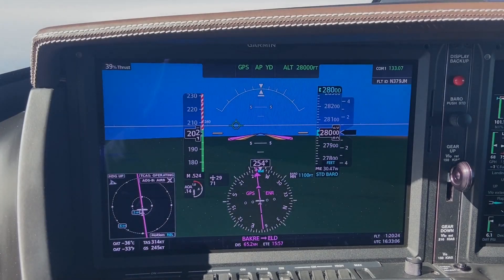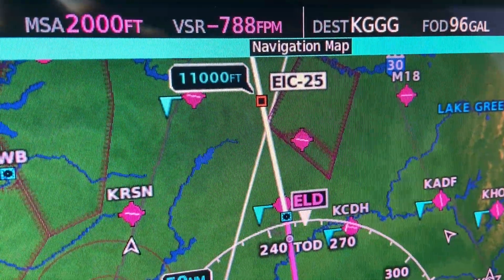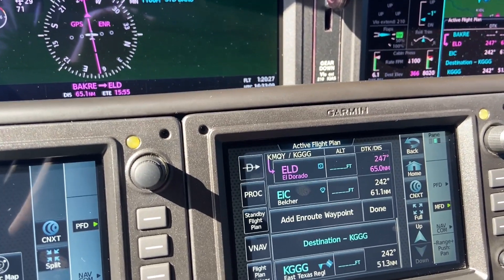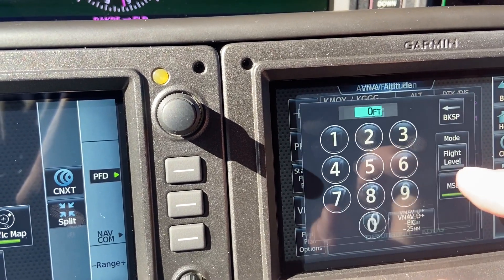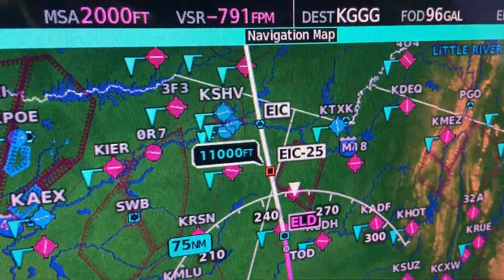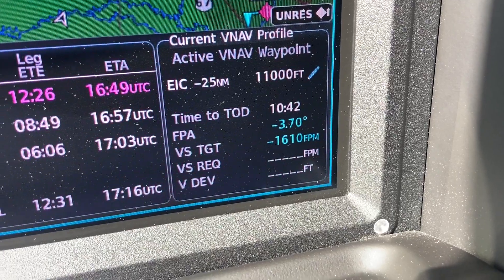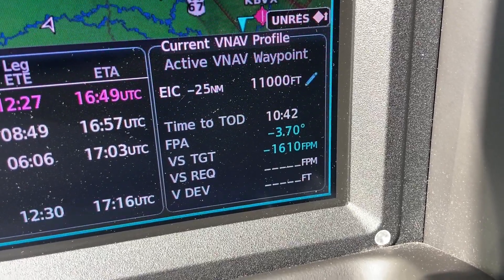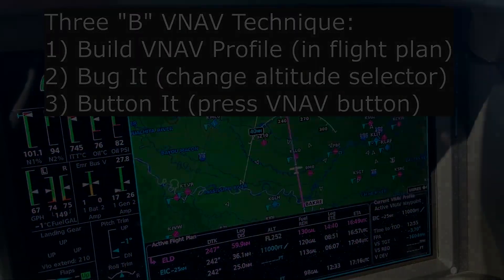SF50 Garmin G3000 VNAV Technique. Simple 3-Step Process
The Garmin Perspective Touch avionics platform is feature-rich and highly capable.  Will show you how VNAV Vertical Navigation is set up…

SF50 Flight Support LLC.
2000 Mallory Ln.

Several viewers asked me to demonstrate how vertical navigation profiles and ATC crossing restrictions are entered in the Garmin Perspective Touch avionics system.

A crossing restriction occurs when ATC tells an aircraft to cross a specific point on the earth at a specific altitude.  The point of the restriction can be over a specific waypoint or fix or navigational aide, or a specific distance before or after that fix.  It is always associated with a crossing altitude.  Normally, an aircraft has to descent at a specific time and at a vertical speed in order to make the restriction.  It can involve calculations and complicated speed, distance and time calculations.  It can be stress inducing, which can be made easy with a capable avionics system and attention to set up details.

This is an example of what a pilot might receive during a flight.  Special thanks to Terry T for asking to see how this works in the SF50 Vision Jet.

ATC: "N379JM Cross 25 miles east of the Belcher (EIC) VOR at 11 - eleven thousand feet.  Shreveport Altimeter is 30.42."
N379JM: "Cross 25 miles east of the Belcher VOR at 11 - eleven thousand feet, 30.42"

The Three "B" VNAV Technique is used to set up and verify the crossing restriction has been set up correctly.
1) Build the VNAV Profile (in flight plan)
Select the Fix, select the distance before or after the fix and the crossing restriction altitude.
2) Bug It (change altitude selector)
Change altitude selector to the crossing restriction altitude
3) Button It (press VNAV button)

Pilot Gear:
Aircraft Flown: Cirrus SF50 Vision Jet N379JM
Avionics: Garmin Perspective Touch
Cameras: DJI Osmo Actions with PgyTech Cage and RAM Mount. GoPro Hero 5 Black with ULANZI V2 Housing Case with Microphone Cold Shoe Mount with Octopus Camerapad.
Camera Filters: ND and PL Filters by Freewell
Camera Audio: Osmo Action with Cynova Mic Adapter and Crazed Pilot Audio Cable.
GoPro Pro 3.5mm Mic Adapter and BOYA by-MM1 Shotgun Video Microphone
Headset: Bose A20
Sunglasses: Tifosi Bronx
Pilot Shoes: Puma Shoes
Pilots Jacket: Mens TriMark Sonoma Hybrid
Pilot Flight Bag: Flight Gear HP iPad Bag
Pilot Kneeboard: Lift Aviation Navigator
Edited: ShotCut
EFB: Foreflight v 13 iPad Mini 4 RAM Mount